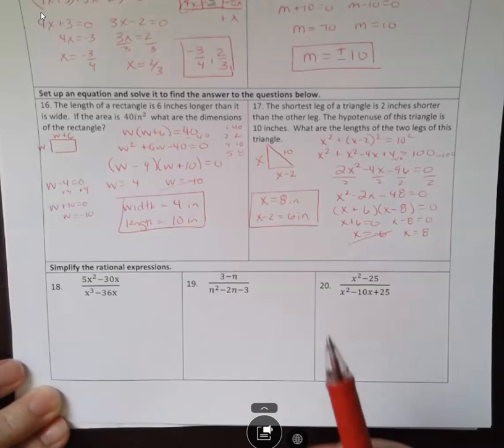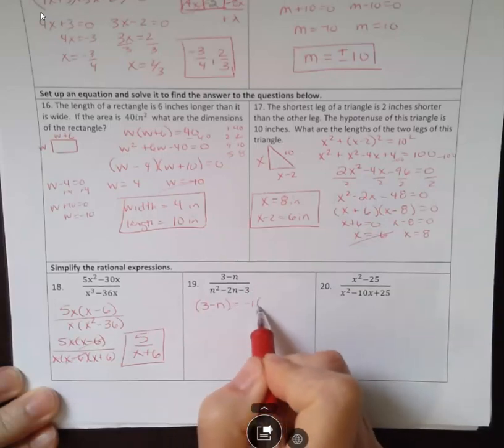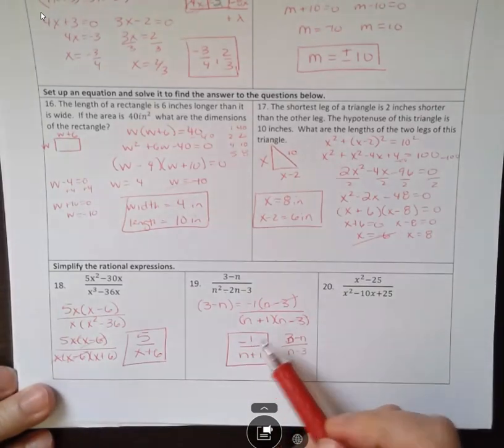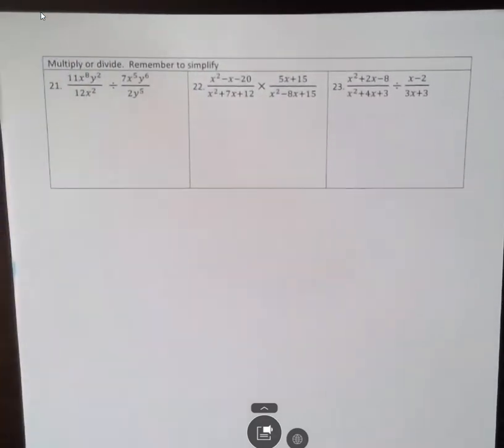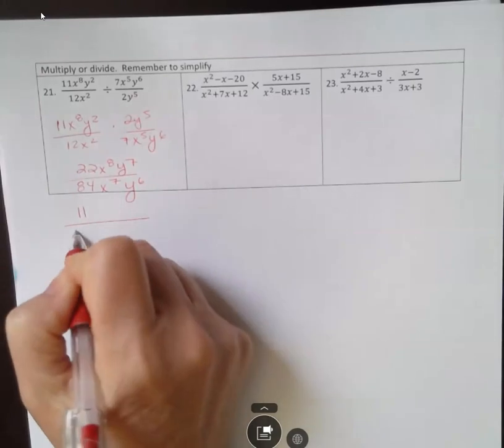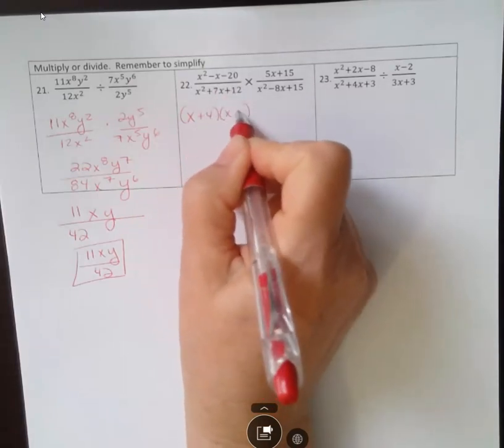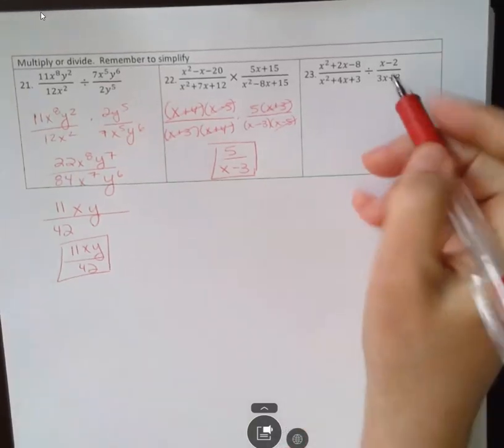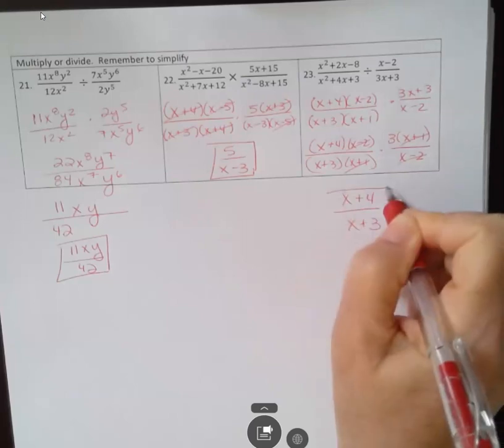Final Practice SP23 - Part 3 #18 - 23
I work out the problems 18 to 23 on the practice final for Spring 2023 and beyond.